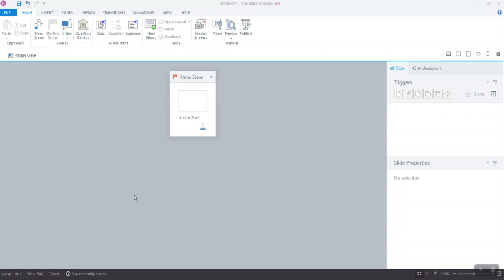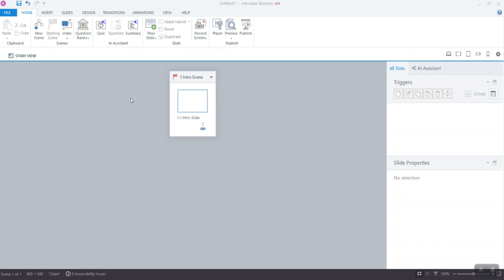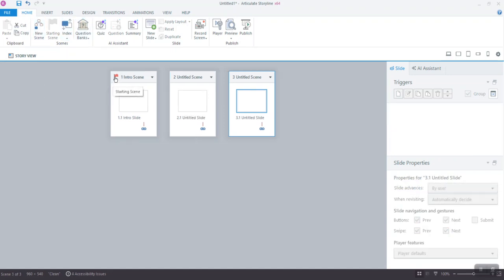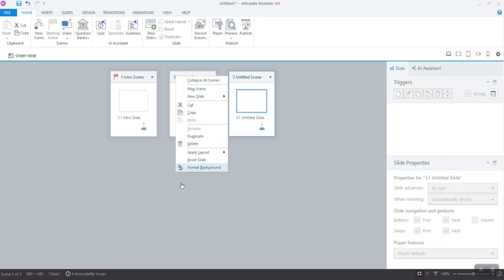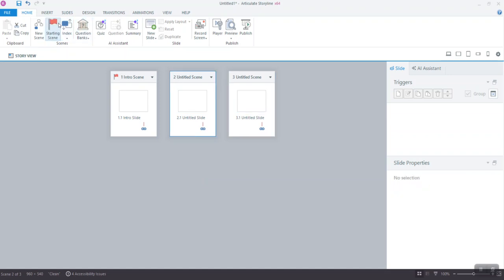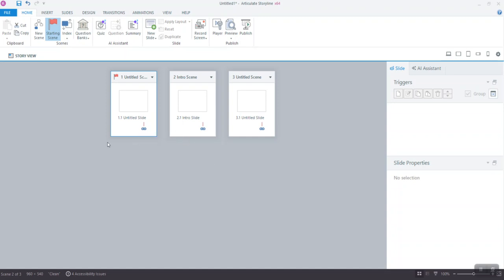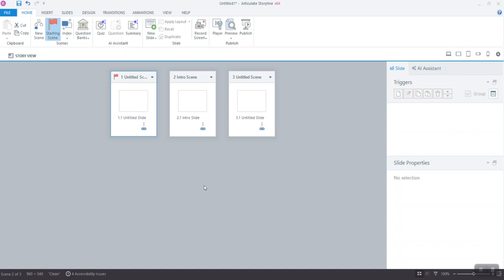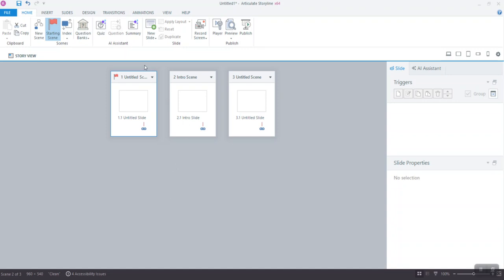Scenes VS Slides - Learn Storyline 360 for Beginners (2025)